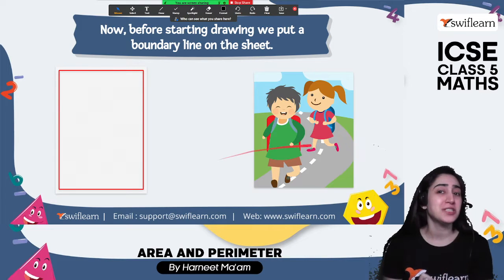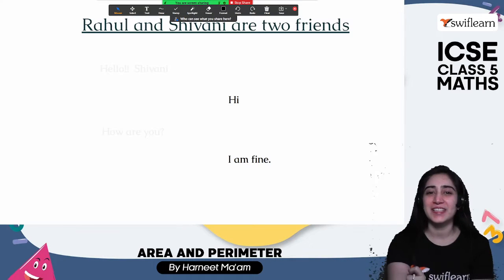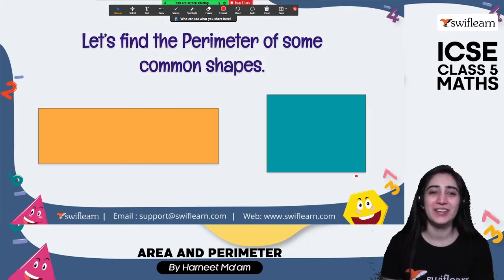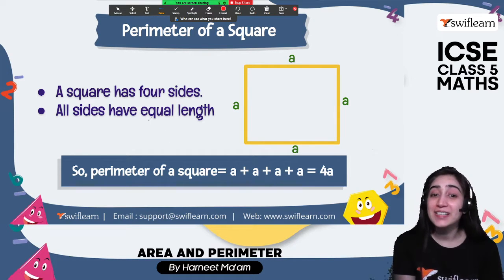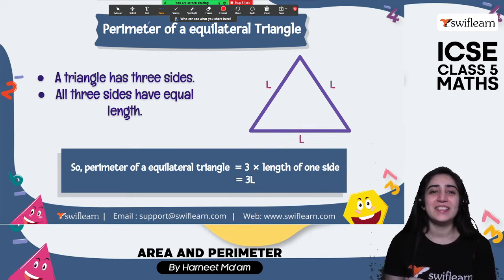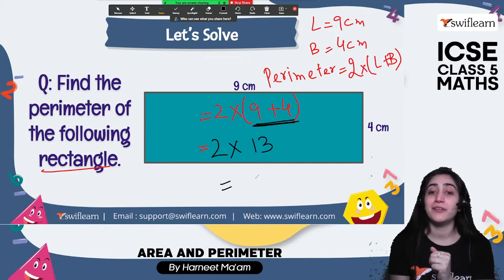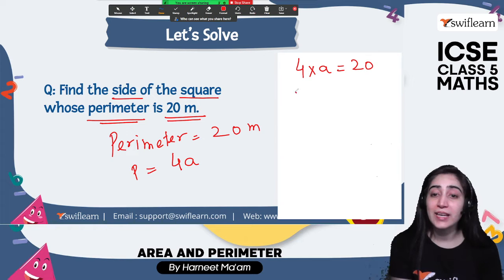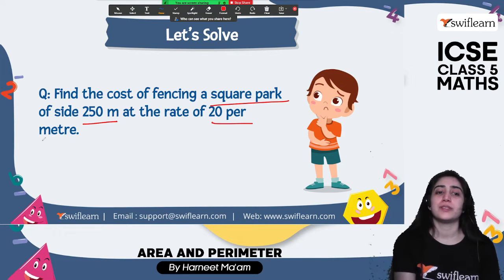Area and Perimeter | Introduction to Perimeter | ICSE Class 5 Maths | Session 1 - Swiflearn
This is Session 1 of Area and Perimeter from ICSE Class 5 Maths. In this session, Harneet Ma'am will teach you Area and Perimeter. The topics that are going to be covered in this session are

💠Understand Area and perimeter
💠Calculate perimeter of a regular closed shape
💠Calculate perimeter of square and rectangle

✔️00:00 - Introduction
✔️15:00 - Perimeter of closed shape
✔️19:00 - Perimeter of a rectangle
✔️23:14 - Let's solve
✔️36:15 - Outro

Perimeter
Perimeter is the total length or outer distance covered along the boundary of a closed shape.

Area
The area is the total amount of surface enclosed by a closed figure.

The perimeter and Area of Square
Perimeter of a square= 4a
Area of square =4a2
Where, a is the length of each side.

The perimeter and Area of Rectangle
Perimeter of a rectangle = 2(l + b)
Area of rectangle =l×b
Where, l and b are length and breadth, respectively.

Area of a Parallelogram Area of parallelogram = base×height
Triangle as Part of Rectangle
Area of each triangle =1/2(Area of the rectangle)

Perimeter of a Triangle
A triangle is a plane figure with three straight sides and three angles. Perimeter of Triangle= S1+ S2+ S3= sum of all sides